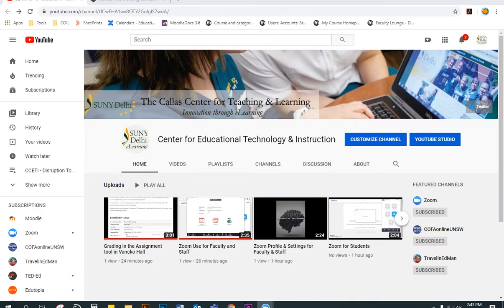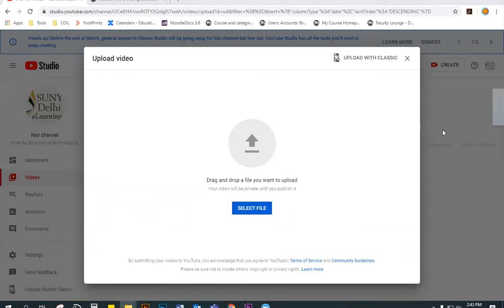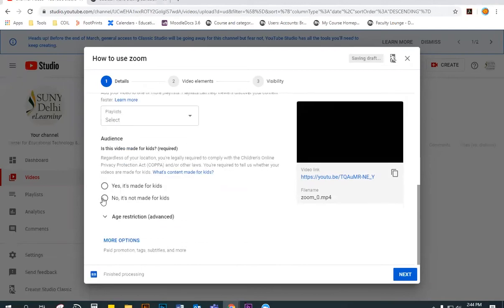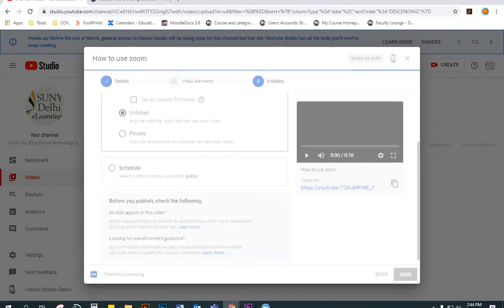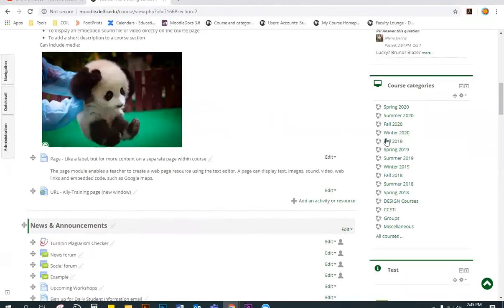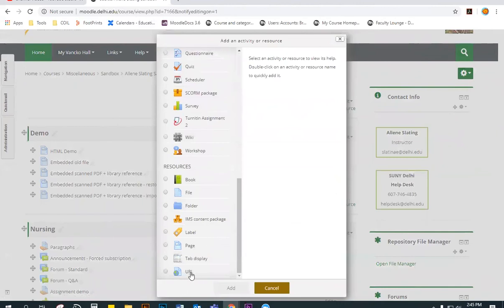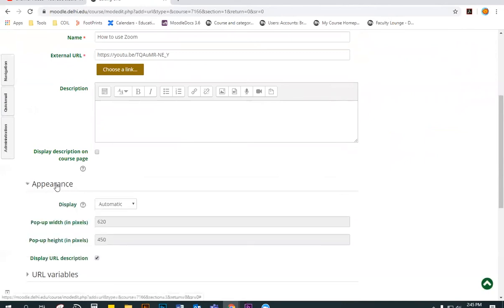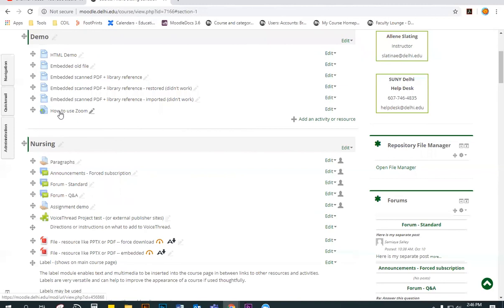Uploading Videos to YouTube and Adding the Link in Vancko Hall